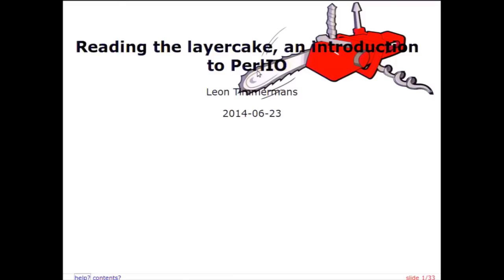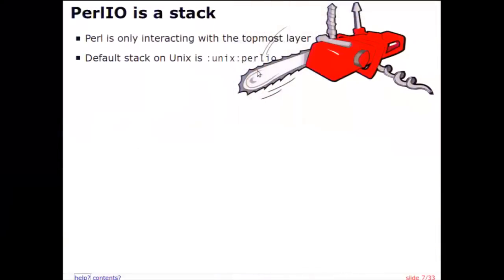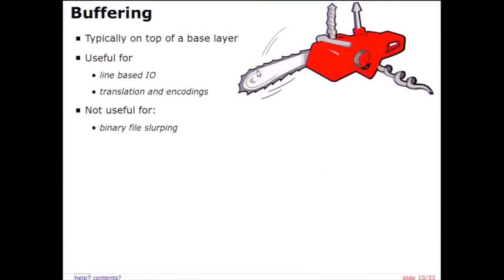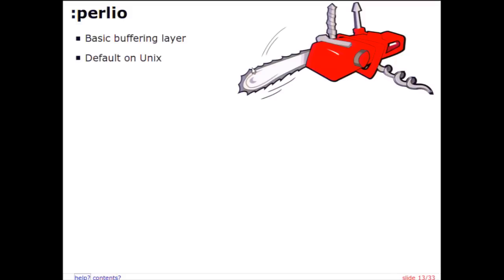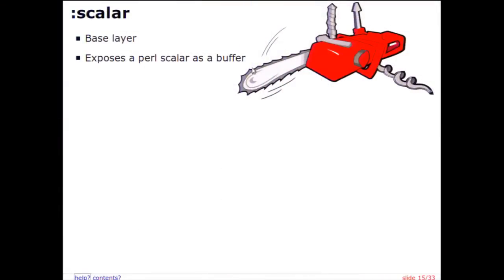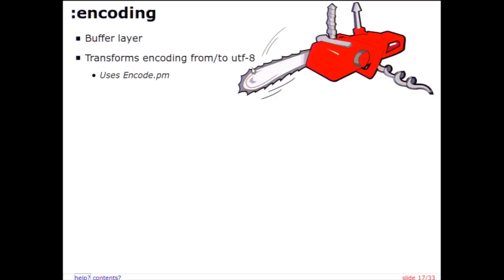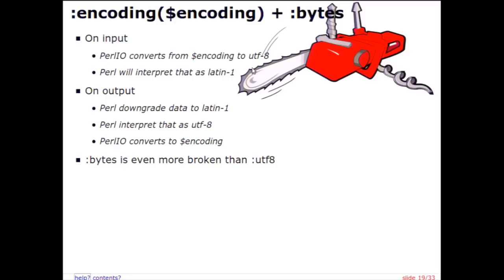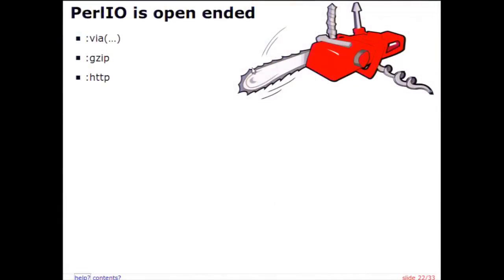Leon Timmermans (‎leont‎) - Reading the layercake, an introduction to PerlIO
PerlIO is a part of perl every perl programmer uses, from newbie to Larry himself. Yet still it's something that's rarely given proper attention.

In talk will try to give an overview of the obvious and not so obvious cases.